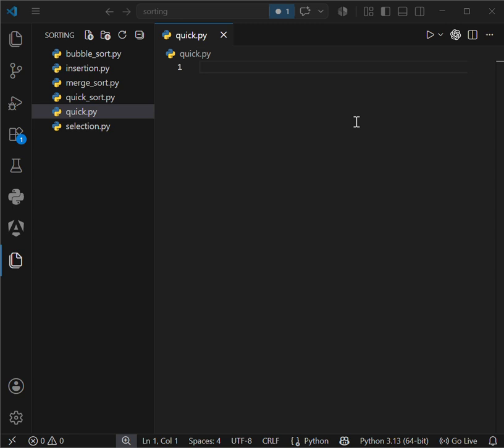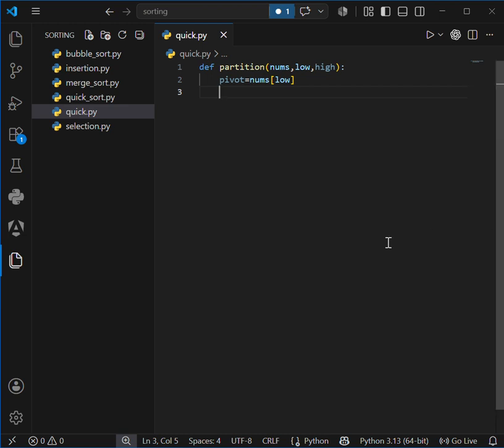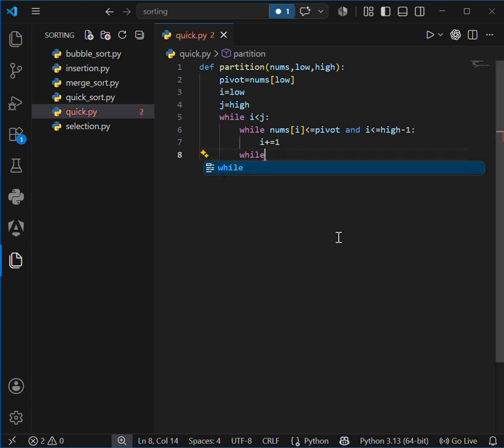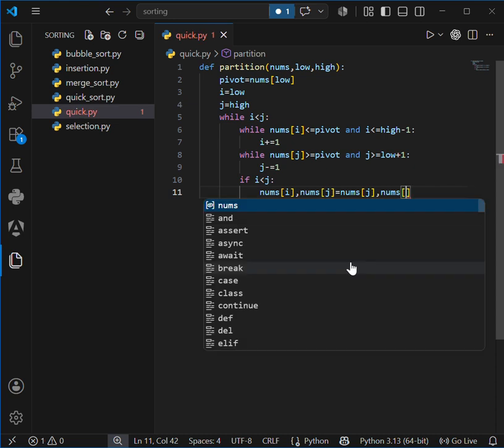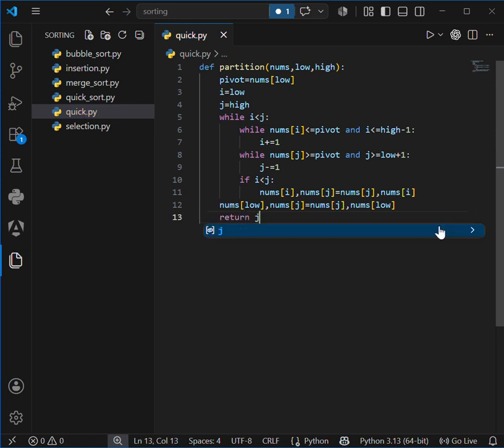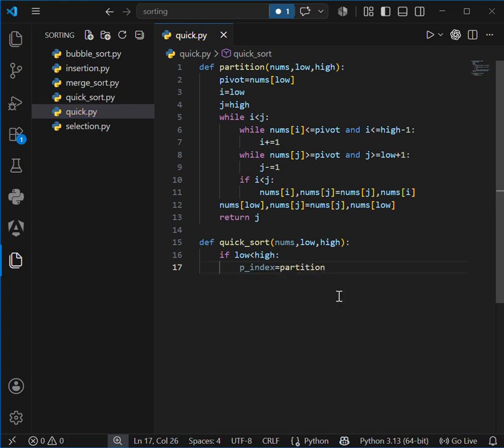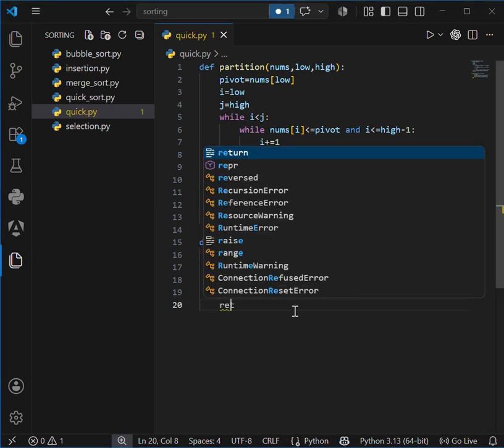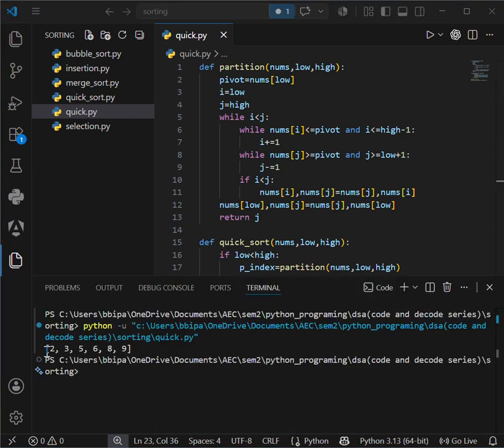Quick Sort in Python 🔥 | Easy Step-by-Step Tutorial for Beginners (Code + Explanation)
🚀 Learn Quick Sort in Python with a full step-by-step explanation!
quick sort in python, quick sort algorithm, quick sort tutorial, quick sort for beginners, dsa in python

In this video, I explain the Quick Sort algorithm from scratch using Python, covering every line of code so beginners can understand it easily.

📌 What you’ll learn in this video:
✔ How the partition function works
✔ Pivot selection and its role
✔ Left and right pointers explanation
✔ Swapping logic step by step
✔ Recursive calls in Quick Sort
✔ Time Complexity Analysis (Best, Average, Worst Case)

Quick Sort follows the Divide and Conquer technique, where we:
1️⃣ Choose a pivot element
2️⃣ Partition the array into smaller and greater elements
3️⃣ Place the pivot in its correct position
4️⃣ Recursively sort the left and right parts

💻 Code used in this video:
Python implementation of Quick Sort using partitioning.

⏱ Time Complexity:
Best Case: O(n log n)
Average Case: O(n log n)
Worst Case: O(n²)

If you are preparing for placements, coding interviews, or learning DSA, this video will help you build a strong understanding of sorting algorithms.

🔥 Watch till the end for the complete explanation.